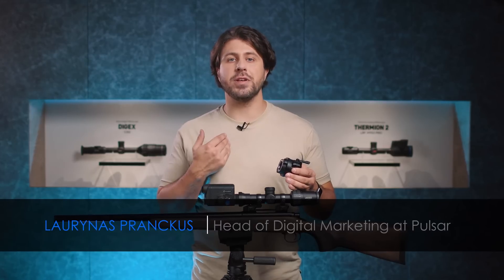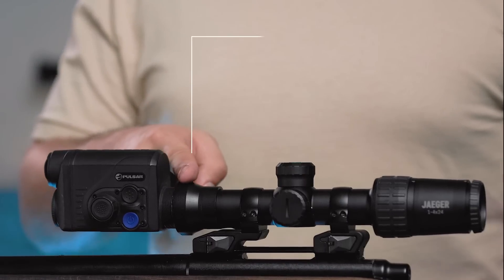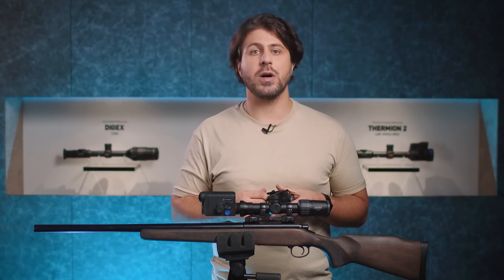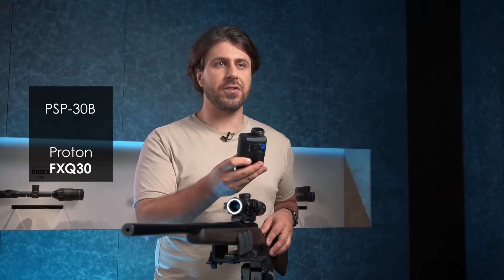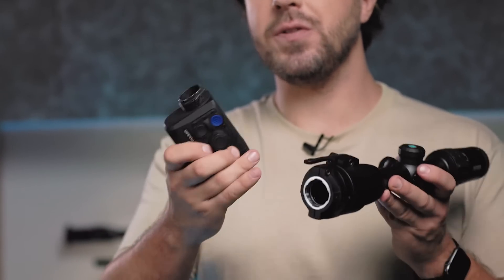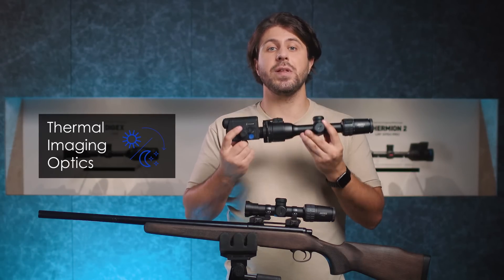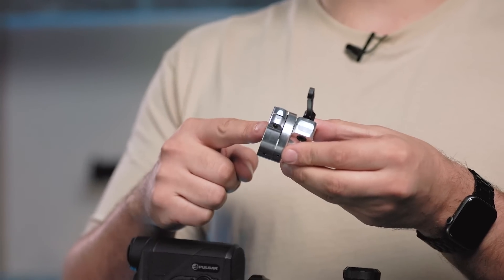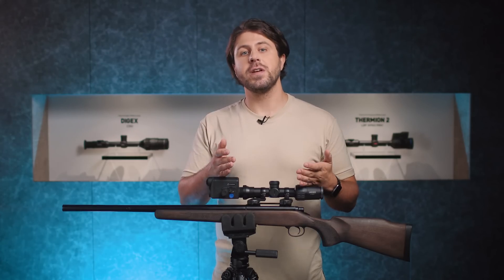Introducing the new PSP-B adapter | Designed for thermal clip-ons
The new line of Pulsar adapters for Proton and Krypton 2 thermal imaging attachments is here!

The PSP-B adapters – where PSP stands for precise screen positioning, and B – for bayonet – make installing or removing your clip-ons fast, easy, and, most importantly, reliable. They ensure that installing the attachment onto your daytime optics is easy, reliable, and as precise as possible.

The PSP-B line-up comes with four different adapter models – 30B, 42B, 50B, and 56B where the number stands for the diameter of the lens of your optics.

The mounting process itself is quick and easy – once you’ve attached the adapter to your optics, you can take the clip-on on or off in seconds. All you need to do is lock the clip-on with a specially designed lever to make sure it's secure and ready to go.

The position of the attachment’s screen can be adjusted in the field of view of optics by means of a specially designed mechanical part. Observation becomes complete, informative and smooth.

And when the time comes to move your thermal imaging attachment from one scope to another, you can take it off with a simple twist.